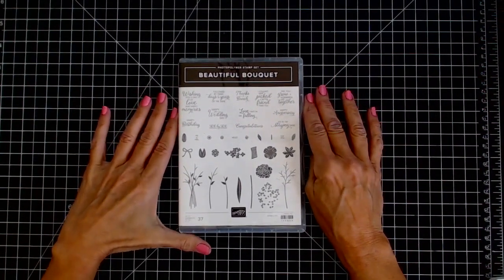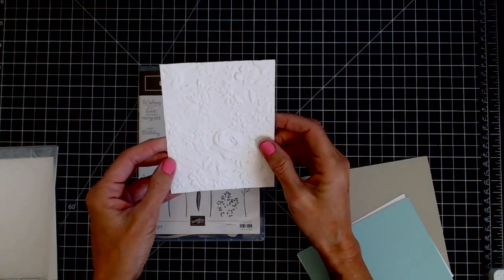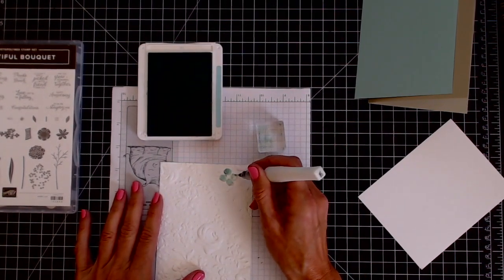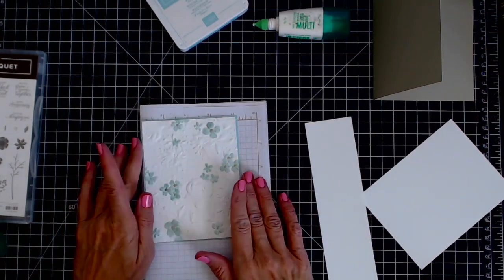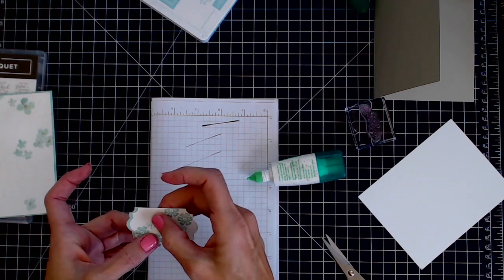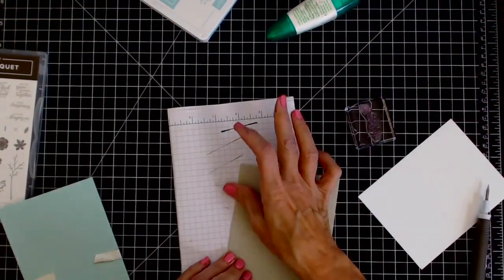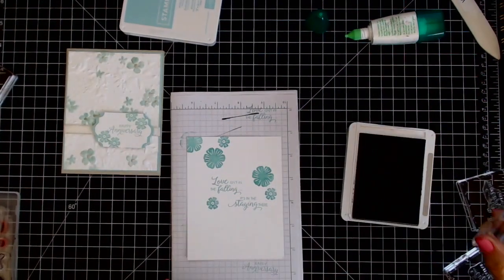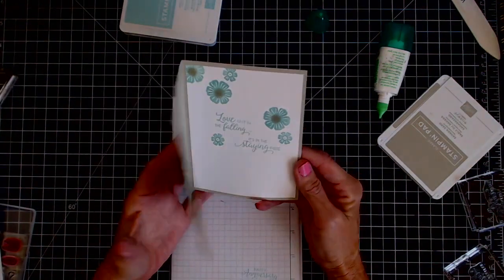Elegant Anniversary Card Embossed and Painted with Ink and Wink of Stella!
This is an elegant card that is very simple to make.  I used the Country Floral Embossing Folder and painted the colors with ink and Wink of Stella.  It’s an easy yet provides a beautiful result!  I have so much fun making these cards and I hope you enjoy this video and it inspires you to make one for yourself.  My email is listed below. Should you wish to purchase any of the items I used in today’s card, please click the links below and they will take you directly to my shop.

Measurements:
Cut Sahara Sand Cardstock at 5-1/2 x 8-1/2” and score at 4-1/4”
Cut Pool Party at 4” x 5-1/4”
Cut Whisper White 4” x 5-1/4”
Scrap Whisper White and Pool Party for punch and sentiment

Vicki Parsons, Independent Demonstrator with Stampin’ Up!